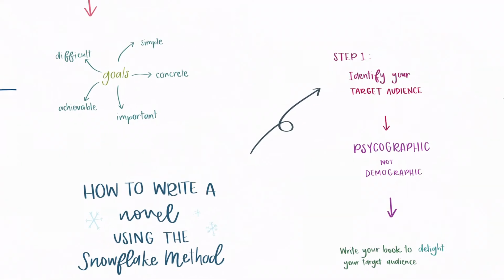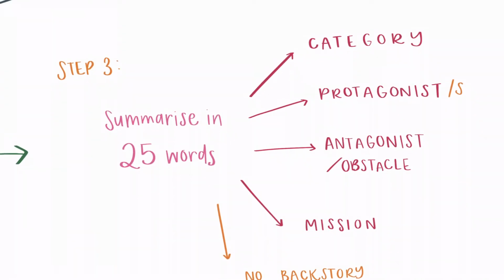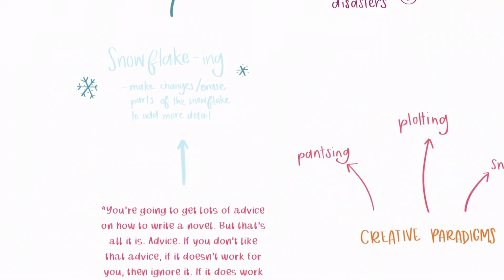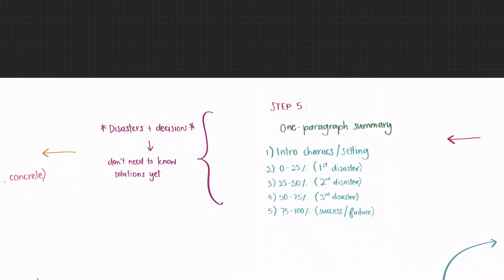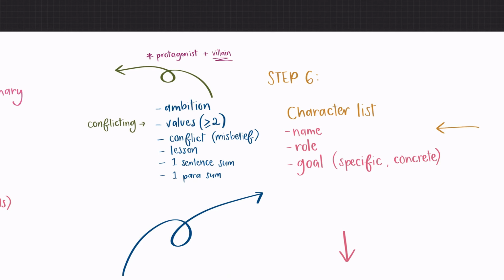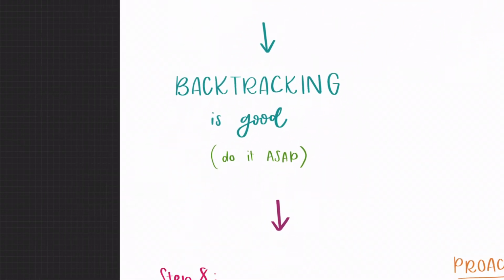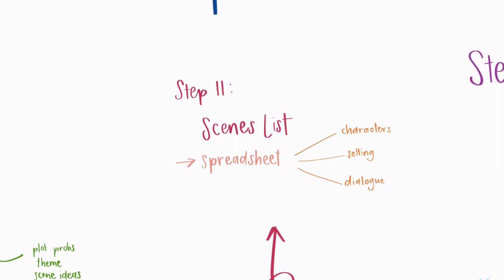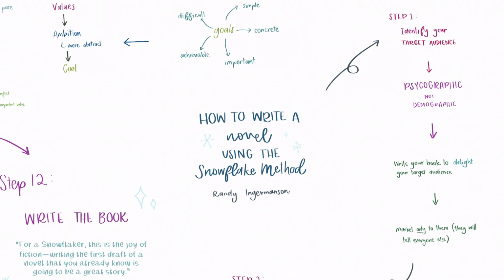How to Write a Novel Using the Snowflake Method // Book Notes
'How to Write a Novel Using the Snowflake Method' by Randy Ingermanson contains some really interesting ideas about plot outlining. I highly recommend reading the full version - even if just to experience the novelty of its format! (It shouldn't take you much longer than this video - does something still count as a summary if it's at least 5% shorter than the real thing? 😂)